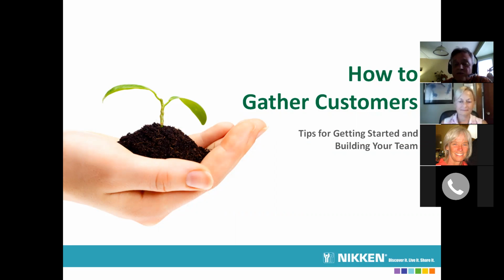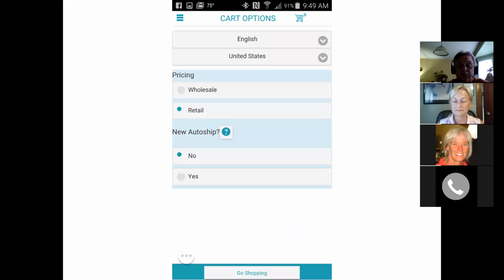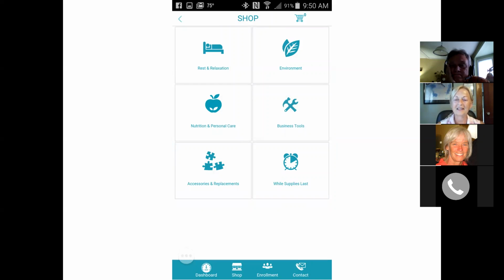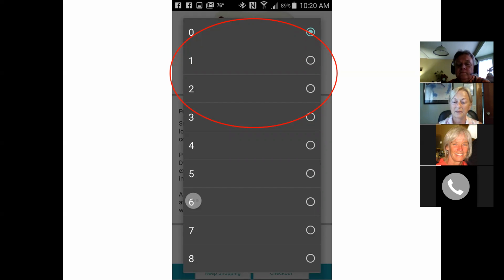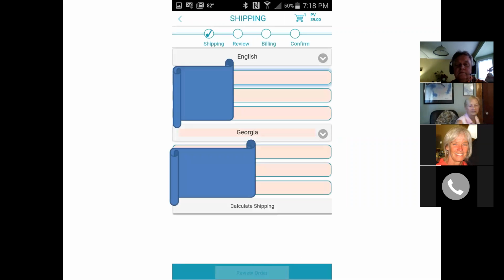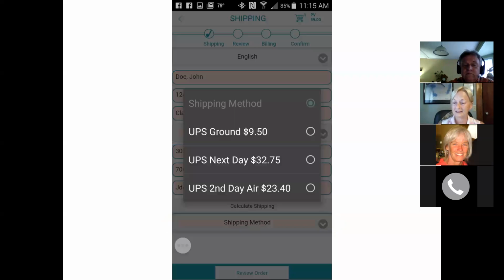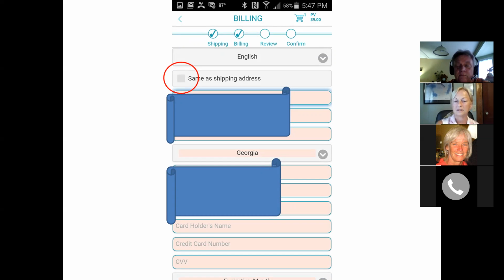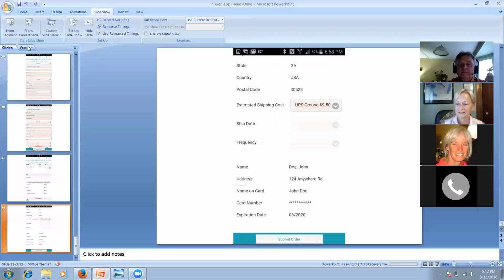Using Nikken phone app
Esther Smith discusses how to take an order on the nikken phone app.